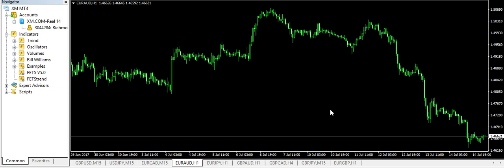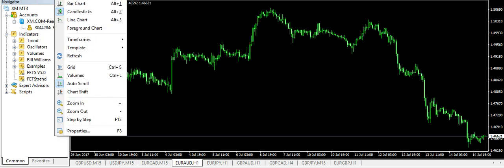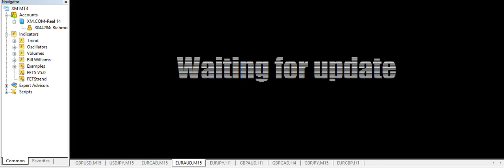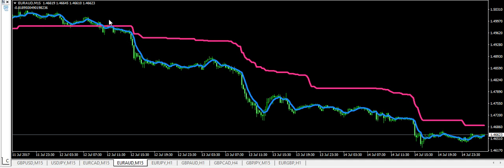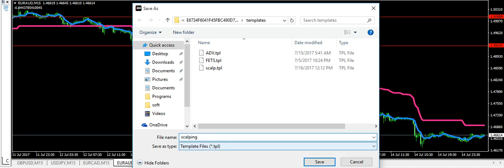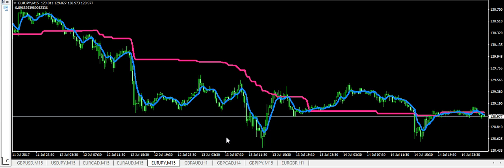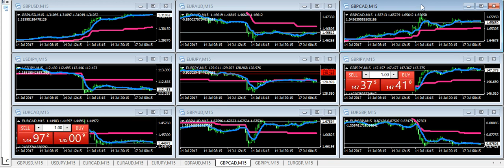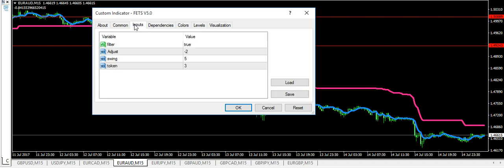SCALPING WITH FETS IN 15 MINUTES TIME FRAME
In this video you are going to learn about how to scalp or do intraday trading in the 15 minutes time frame using the forex embassy trading system. The 15 minutes time frame is not only good for scalping but also good for finding the daily market direction.